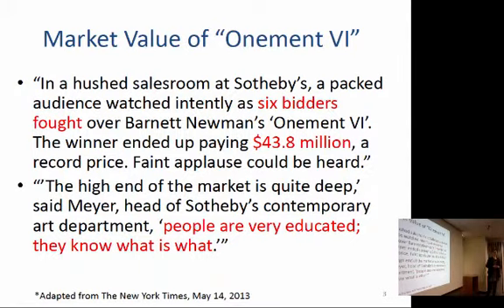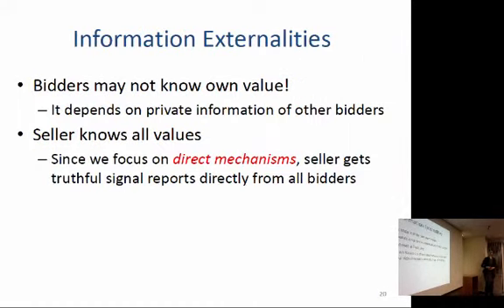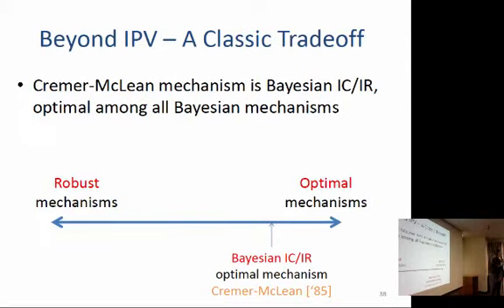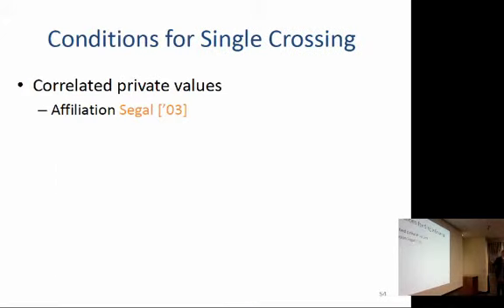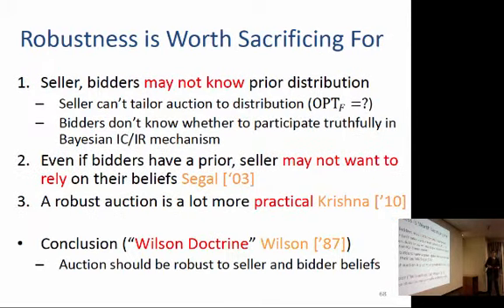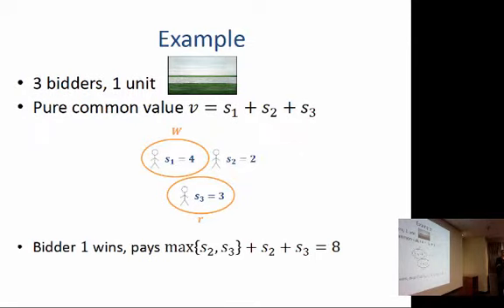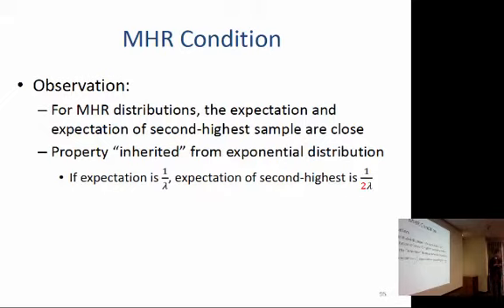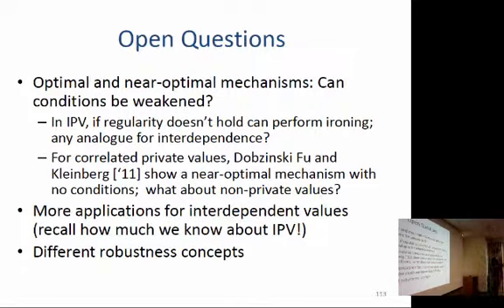Inbal Talgam Cohen on "Interdependent Values in Near-Optimal Mechanism Design"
Inbal Talgam Cohen on "Interdependent Values and Robustness in Optimal and Near-Optimal Mechanism Design"
CS Theory group weekly seminar
Northwestern University